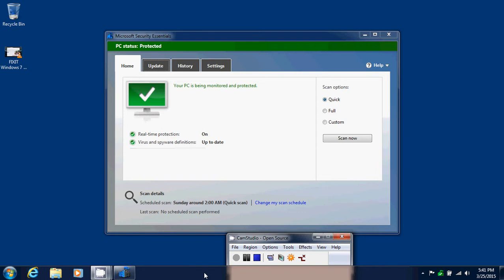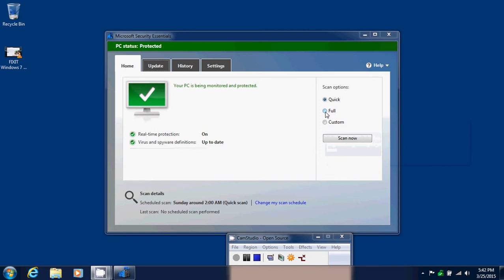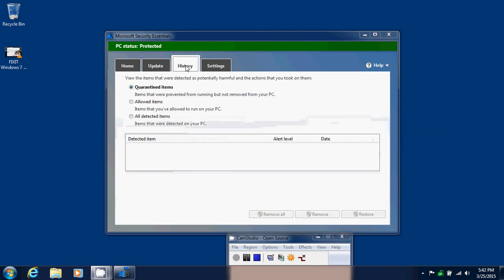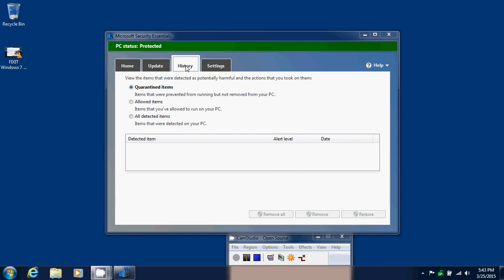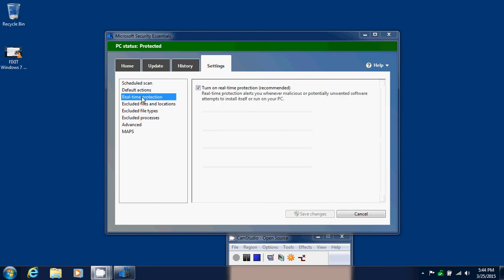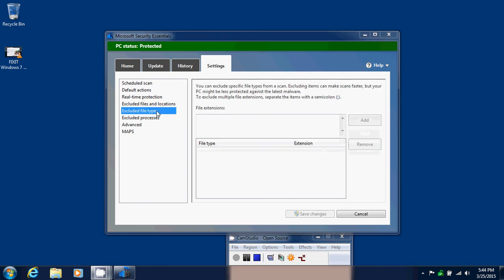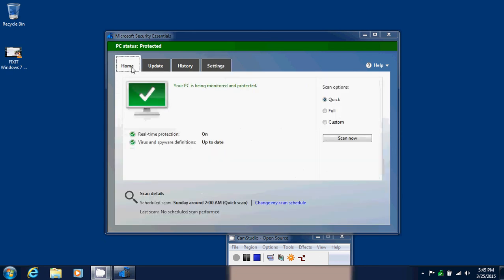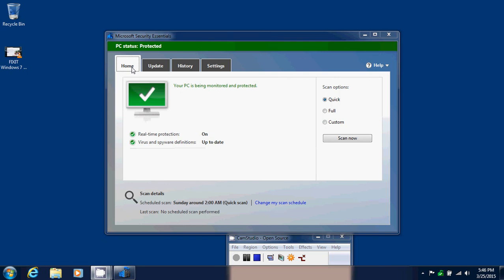FIXIT Windows 7 tips tricks Tour of Microsoft Security essentials free antivirus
Quick Tour of the interface of Microsoft Security Essentials antivirus